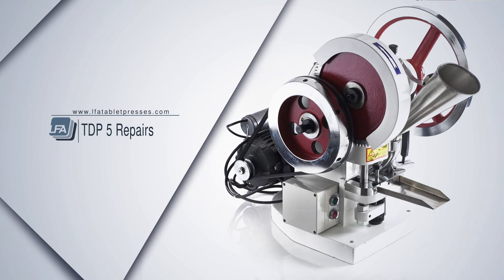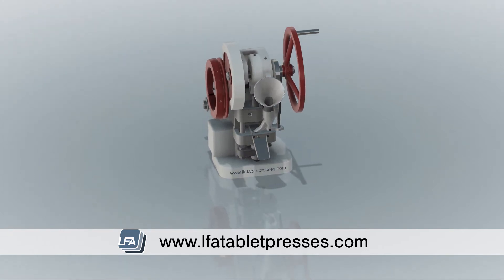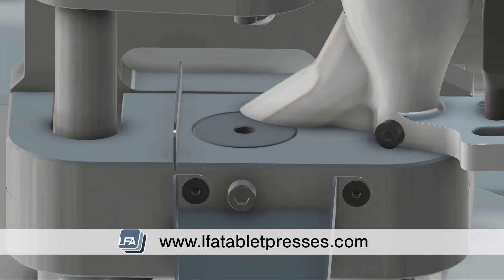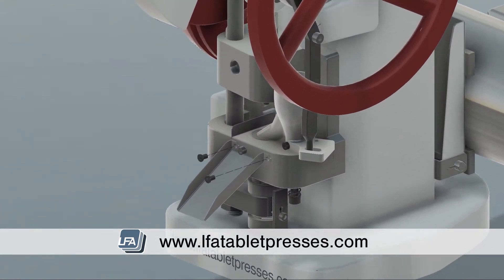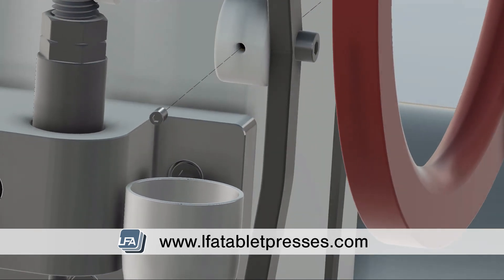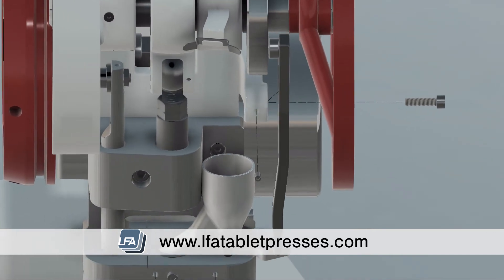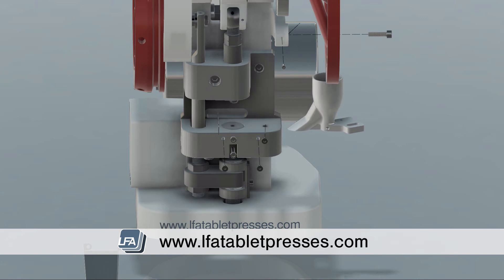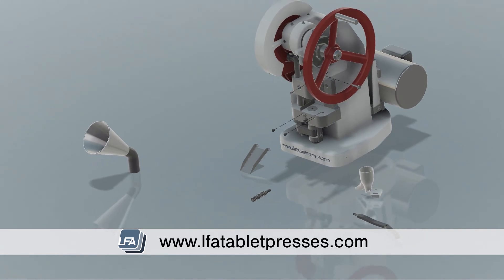TDP 5 Tablet Press Repairs - Boot & Timing Bar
Welcome to LFA Tablet Presses video on TDP 5 Tablet Press Repairs - Boot & Timing Bar.

Maintaining your tablet press is critical to producing top quality tablets. Today we're looking at replacing the boot & timing bar on your TDP 5 tablet press.

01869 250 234